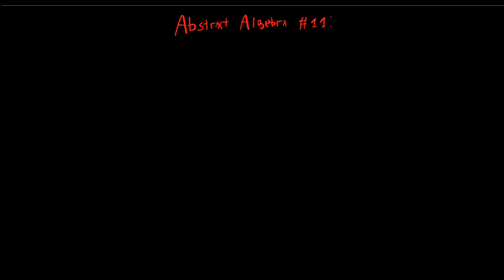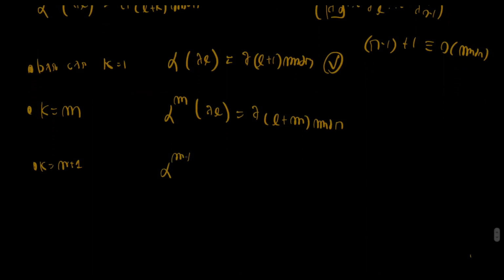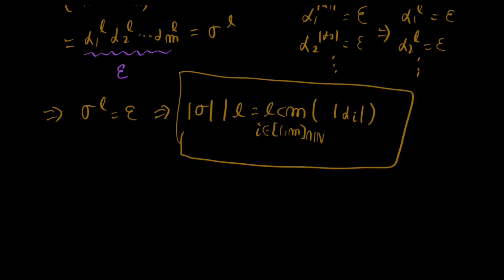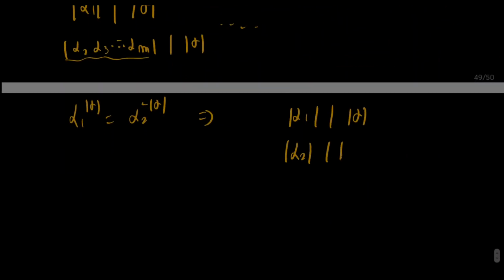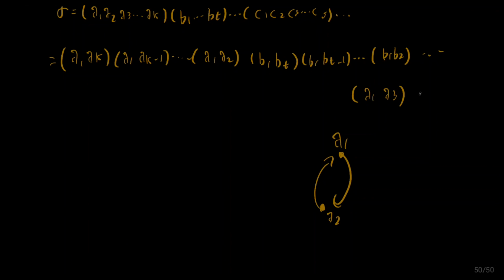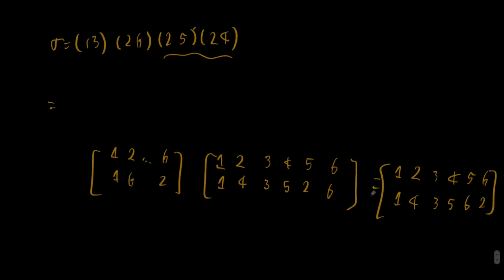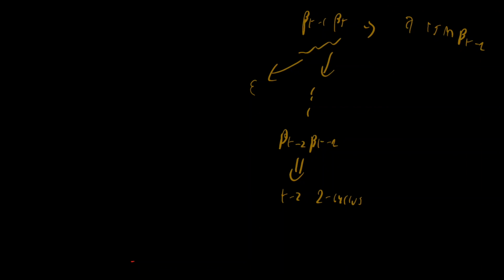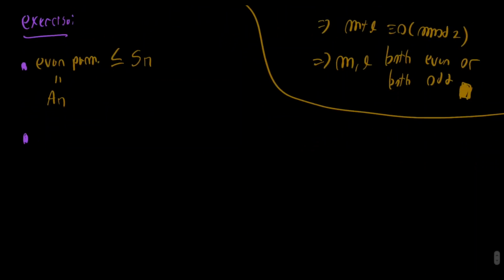Abstract Algebra 11: parity, transpositions and order of permutations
In this video we will introduce many new concepts related to permutations and the symmetric group: even and odd permutations, transpositions, decomposition of permutations in terms of a product of transpositions, the alternating group and some new facts on the order of permutations.

group theory
group theory lectures
group theory course
abstract algebra
algebra
undergrad mathematics
mathematics
maths
undergraduate mathematics
permutations
transpositions
parity of a permutation
even and odd permutations
the alternating group
subgroups
subgroups of the symmetric group
the symmetric group
permutation grous
permutation and abstract algebra
combinatorics
order of a permutation
order of cycles
cycles
disjoint cycles and permutations
transpositions
2-cycles
writing permutations as products of disjoint cycles
symmetric groups
dihedral groups
symmetry groups
algebraic structures
abstract algebra video series
abstract algebra full course
abstract algebra free lectures